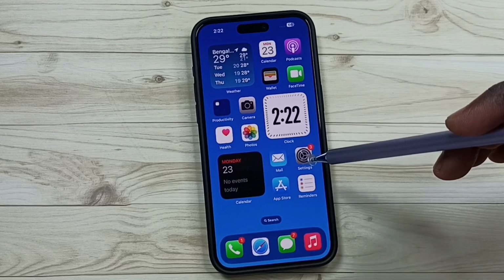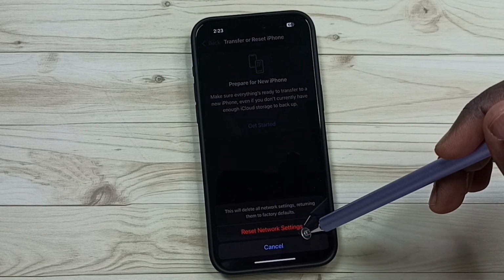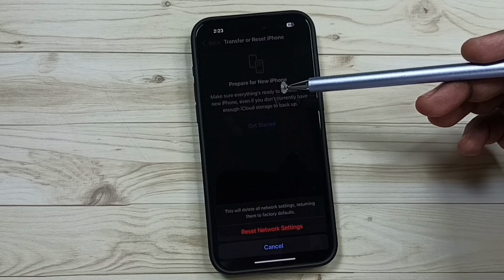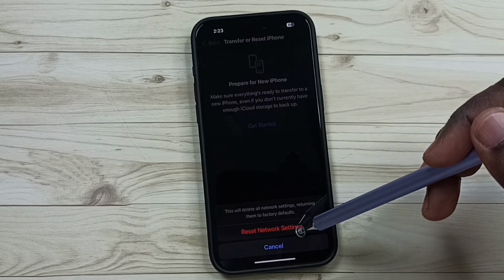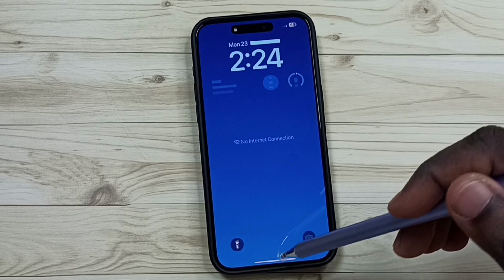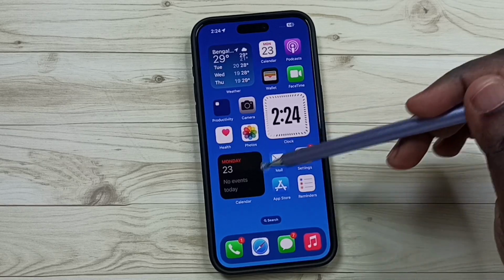How to Fix All WiFi Problems on iPhone 16/16 Plus/16 Pro/16 Pro Max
iPhone 16 WiFi Settings, WiFi Configuration, WiFi Setup, WiFi hidden settings and features, WiFi Not Working, WiFi Disconnecting, Slow Internet,